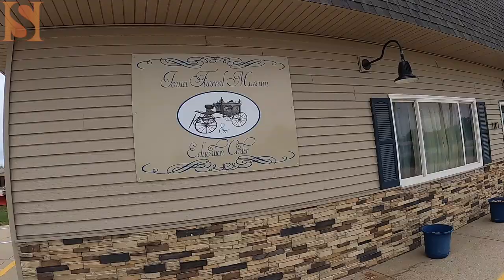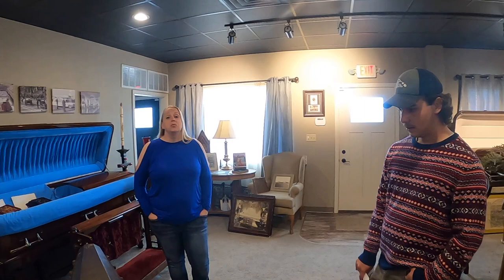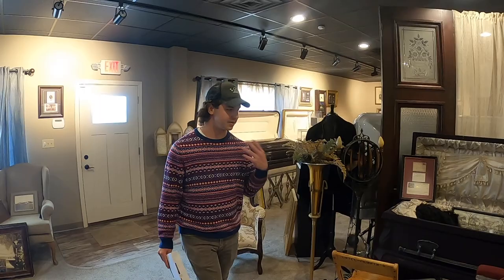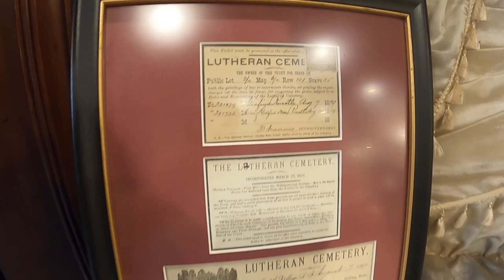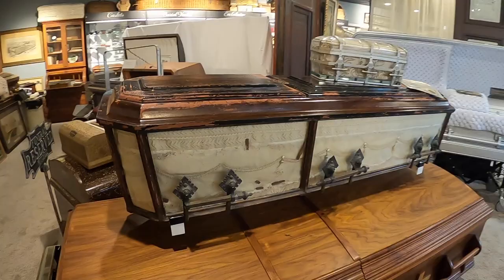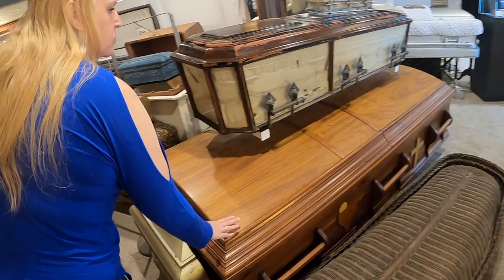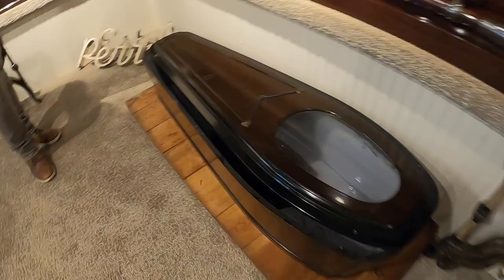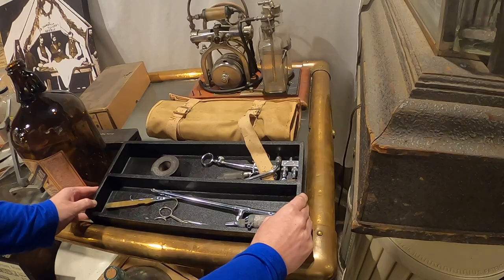A RARE LOOK INSIDE FUNERAL MUSEUM IN MARSHALLTOWN IA (Part I)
Have you ever wondered about the history of funerals, graveyards, or cemeteries? Well, you are not alone and there is a museum for you! We got a rare look inside this funeral museum in Marshalltown Iowa. There was so much history in here we could only show a small portion in this two-part video. During this tour, you will see coffins, caskets, various other items using in funerals for over 160 years. Join the History Seekers as they take you on this funeral museum tour.

If you are in Marshalltown IA be sure to stop in and visit this museum. They are located at the address below:

Iowa Funeral Museum
1209 Iowa Avenue W
Marshalltown, Iowa 50158